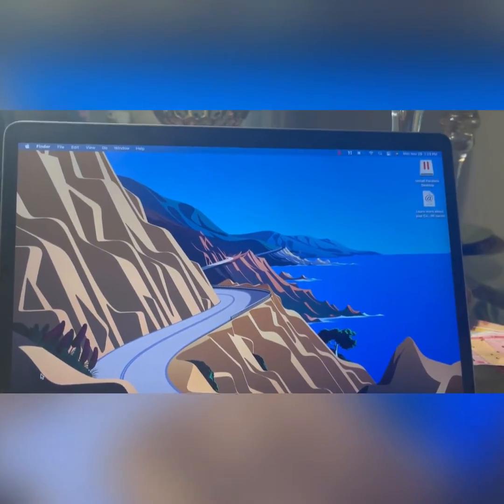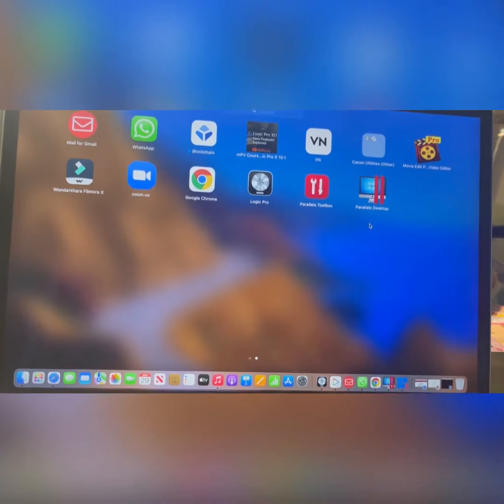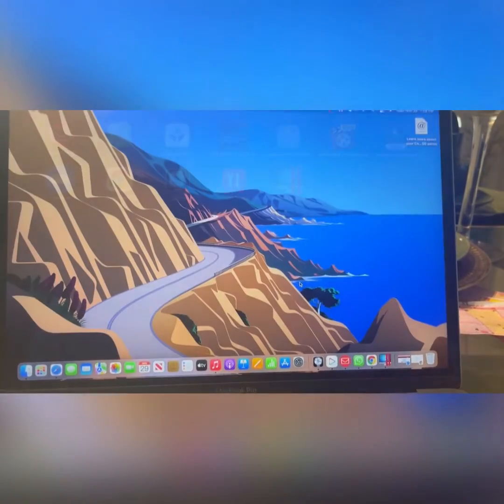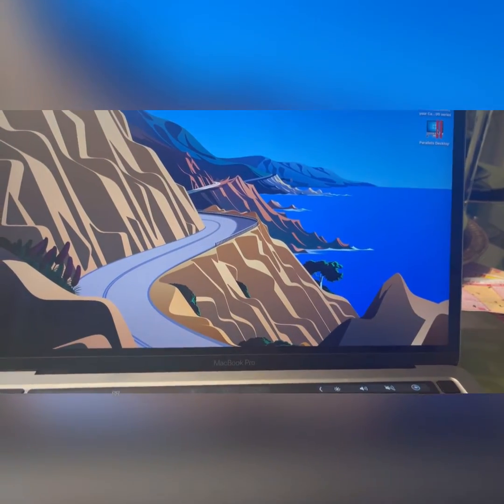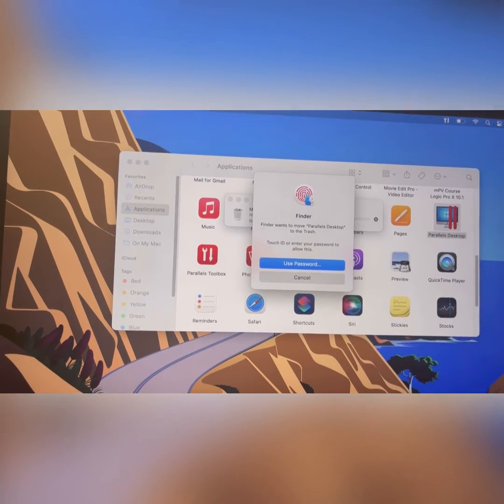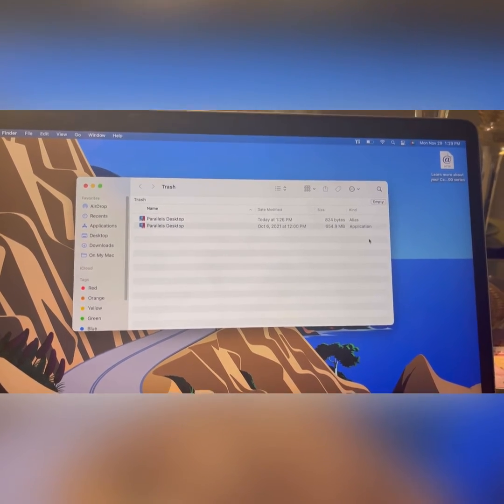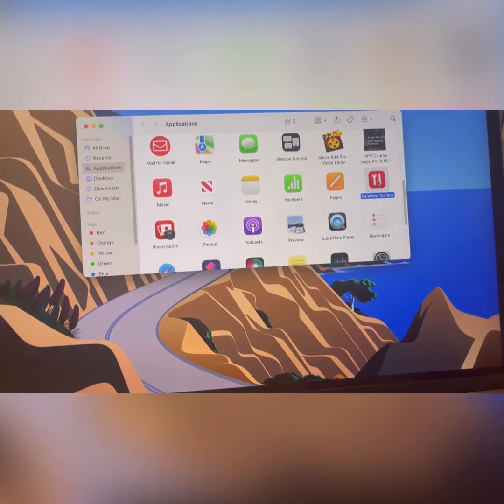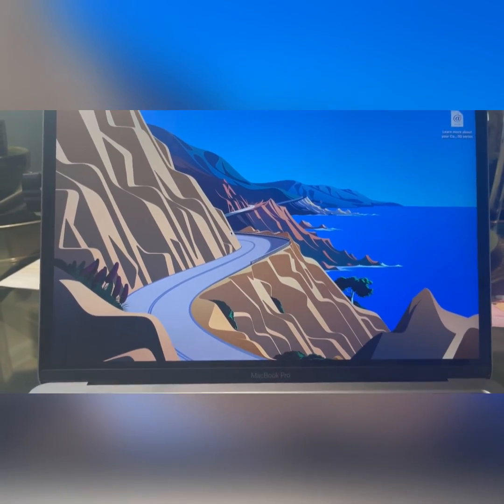How to uninstall stubborn Apps from your MacBook